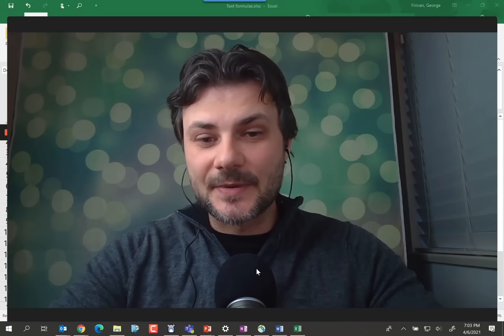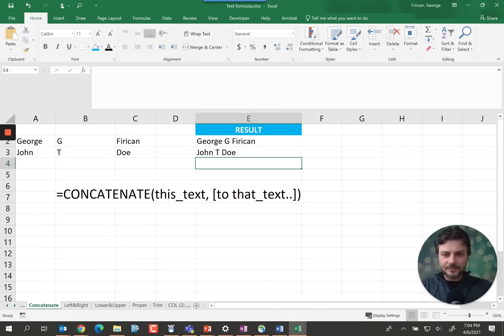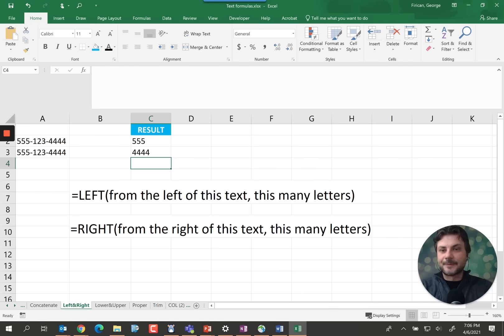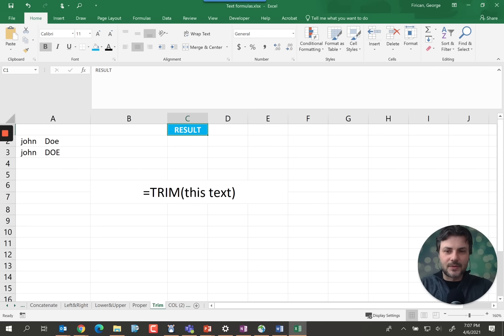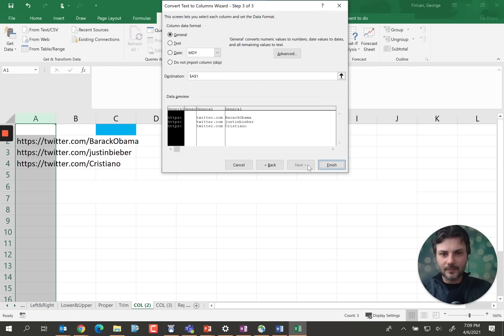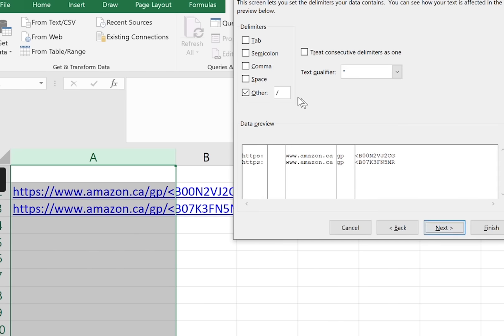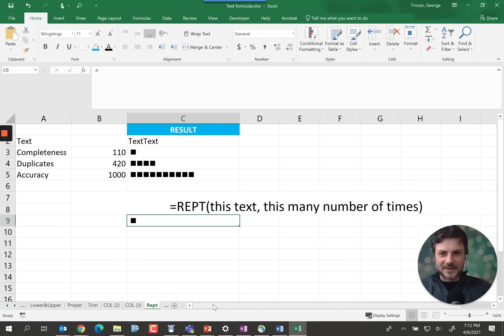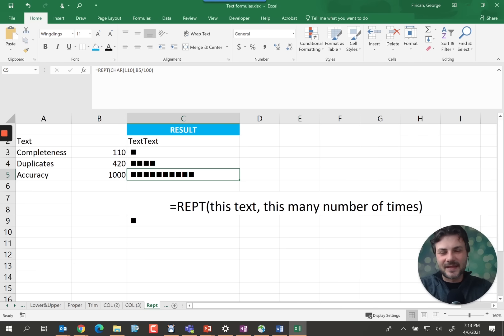7 Simple Excel Text Functions For Data Quality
7 SIMPLE EXCEL TEXT FUNCTIONS FOR DATA QUALITY//
These should be the first text functions you should start using to improve the quality of your data, plus a bonus of how you can quickly create a histogram - perhaps for your data quality issue log?

0:00 Intro
0:22 CONCATENATE
1:44 LEFT & RIGHT
2:50 LOWER & UPPER
3:12 PROPER
4:00 TRIM
4:25 Text to columns wizard
7:00 Repeat (REPT)
7:45 Text histogram

Our mission here at LightsOnData is to:

1️⃣ Provide current and future data professionals with increased knowledge and better understanding of data governance, data management, and data storytelling.

2️⃣ Provide simple, fun, and engaging, as well as thorough explanations, teachings, and advice on important, but otherwise boring and dry topics of the data world.

3️⃣ Put the lights on data-focused organizations and products by helping them get more exposure on social media.